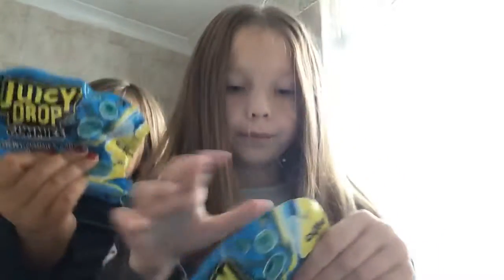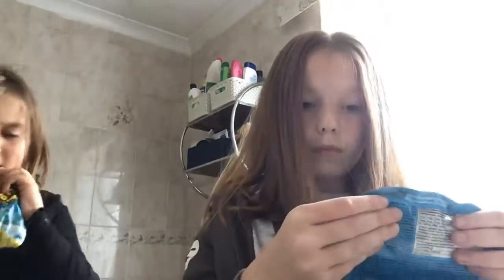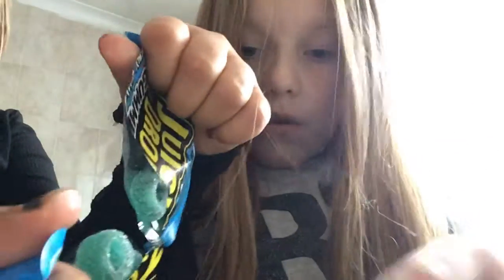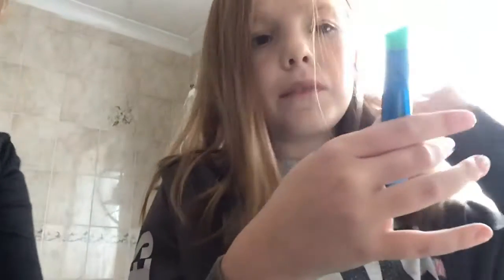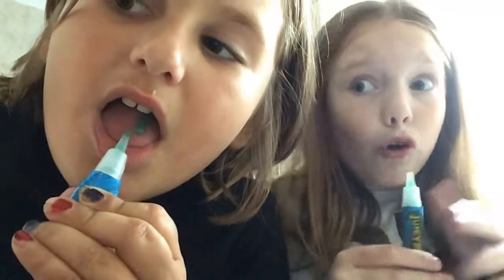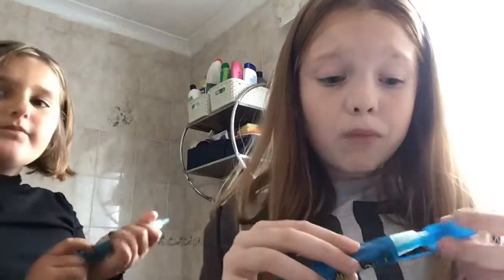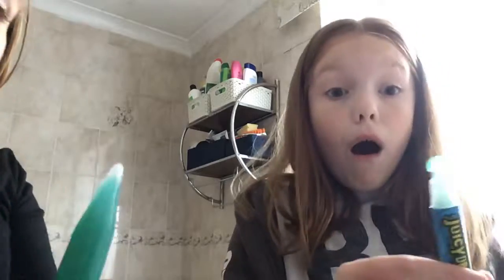Surprise Candy For You!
Candyyyyy